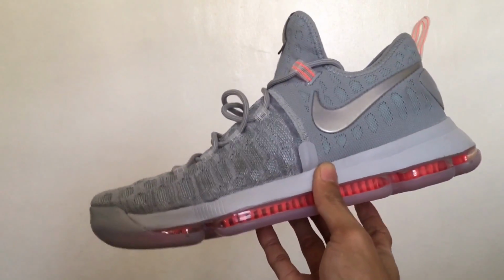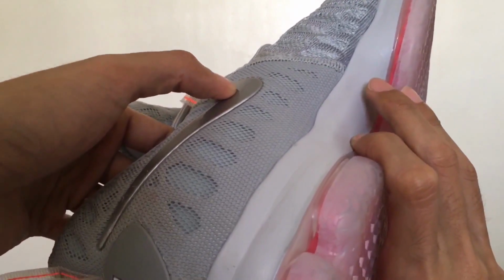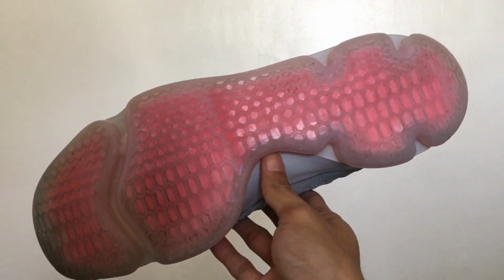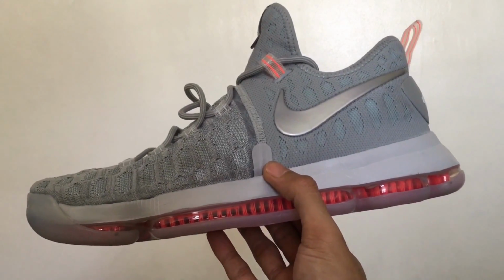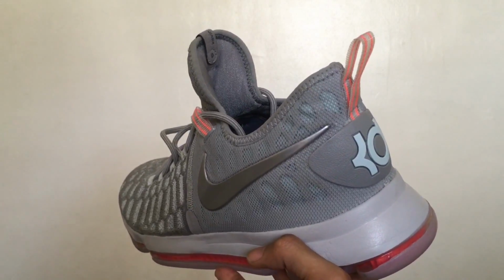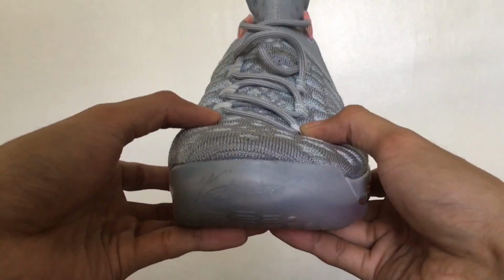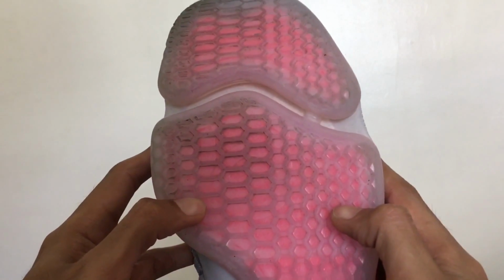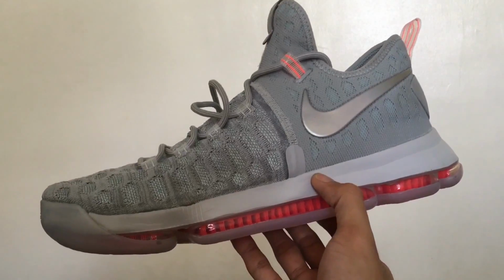NIKE ZOOM KD 9 Performance Review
Hi guys! This is my humble performance review for the Nike Zoom KD 9.

UPDATE!